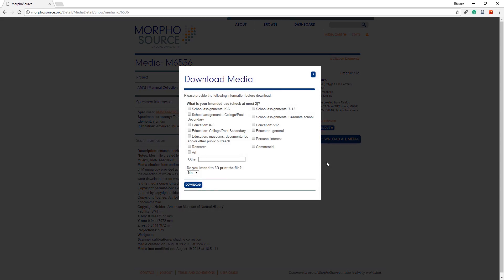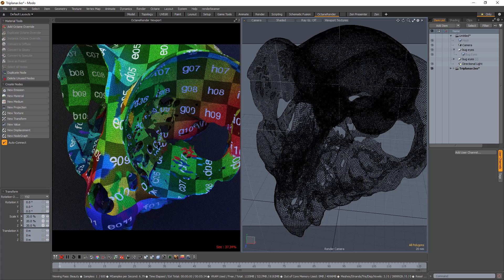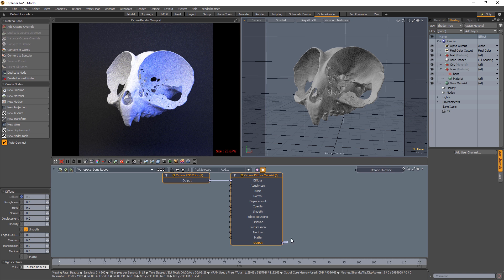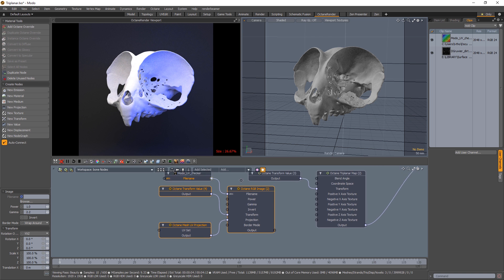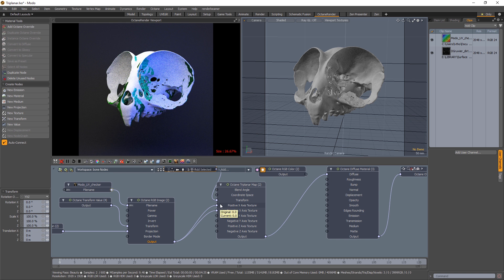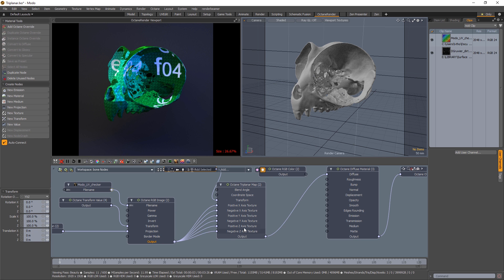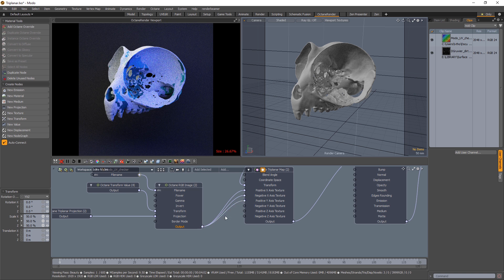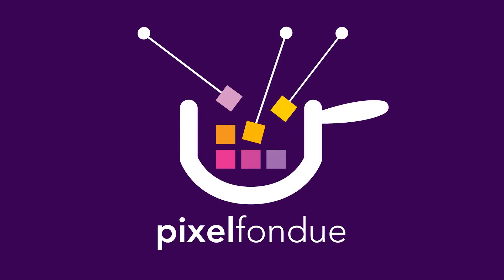MODO + Octane | Triplanar Mapping